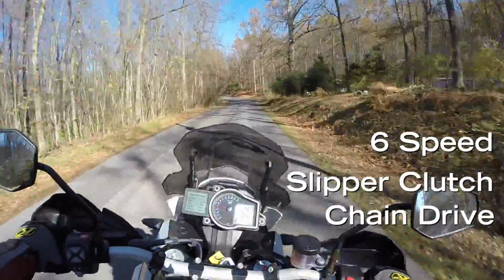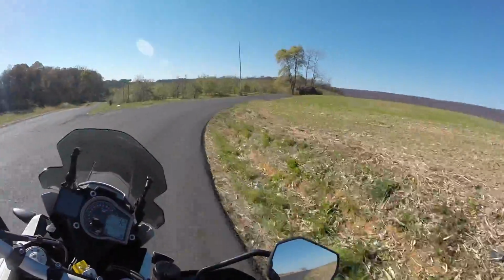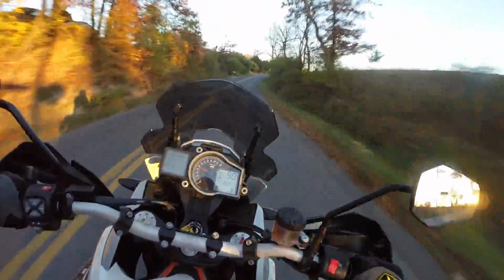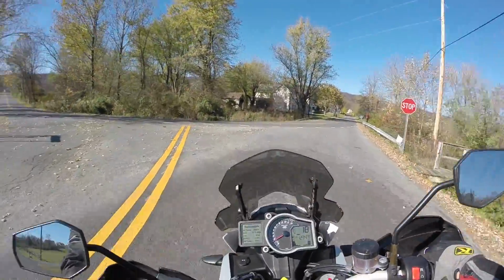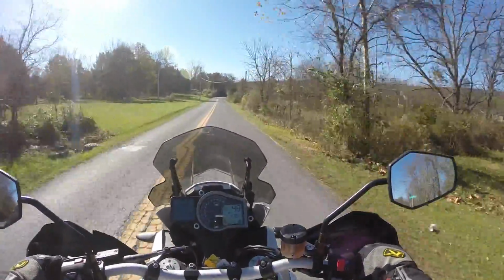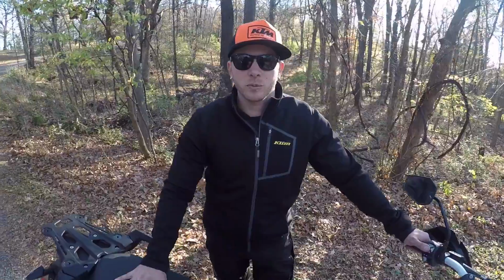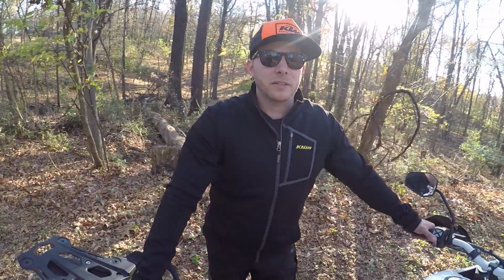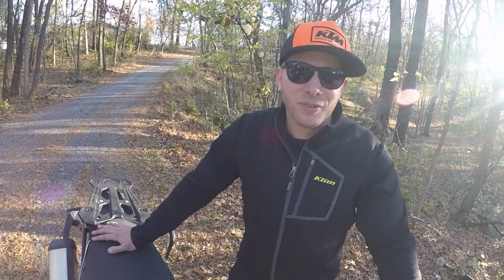KTM 1190 Adventure R Review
The guys up at Ride on Moto where nice enough to let me borrow a brand new 2016 KTM Adventure R for the weekend. I tested it out about 50/50 on road and off road. Thankfully, my buddy Ed over at North Mountain Paintball let me bring the bike out to ride it on some trails, through the field and on some gravel and dirt roads. Check out the video to find out my thoughts on the 2016 KTM 1190 Adventure R and check out the information and links below for how to get in contact with Ride on Moto and North Mountain Paintball.